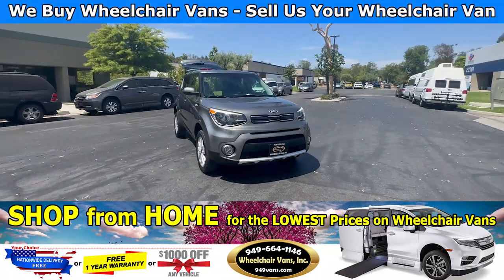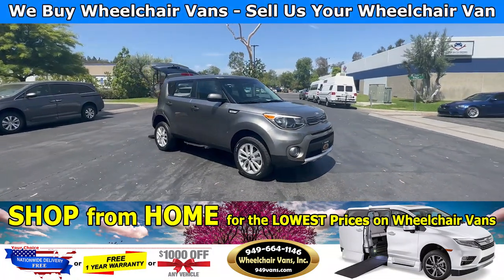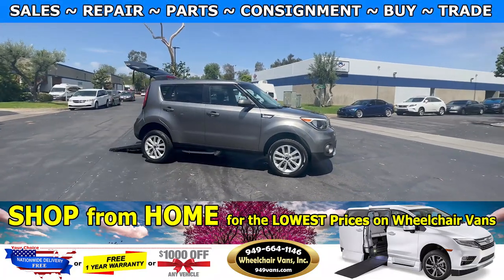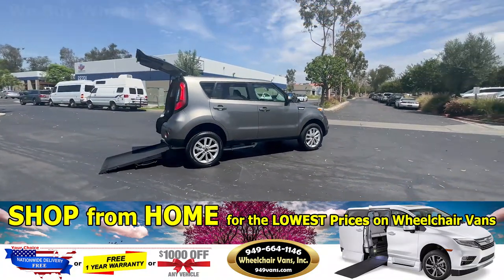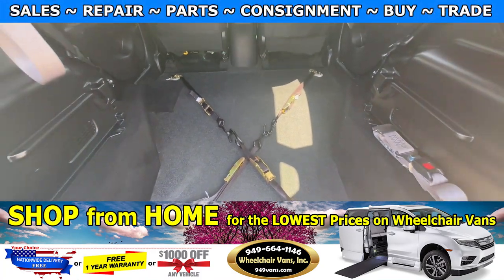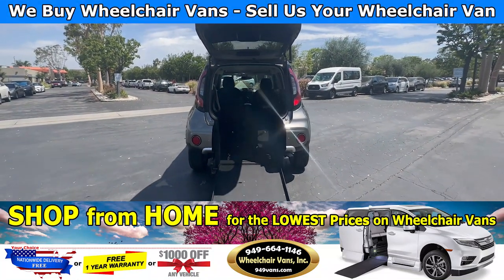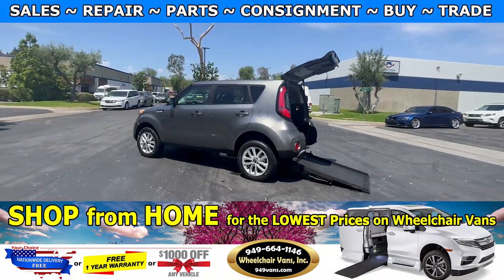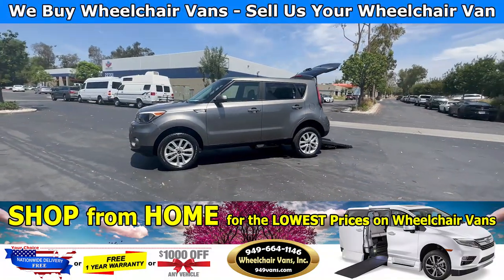For Sale 2018 Kia Soul Plus - Freedom Motors Manual Fold Out Ramp Rear Loading Wheelchair Car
Sale priced $29,995 with Free Nationwide Shipping For Sale 2018 Kia Soul Plus - Freedom Motors Manual Fold Out Ramp Rear Loading Wheelchair Car